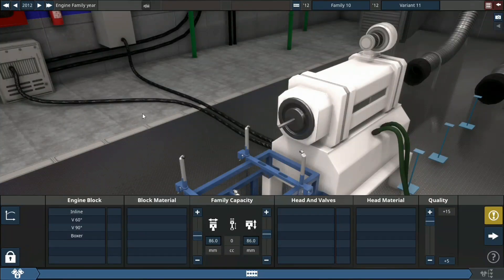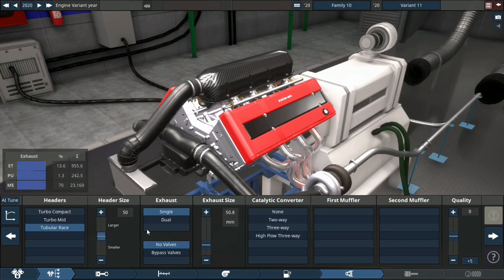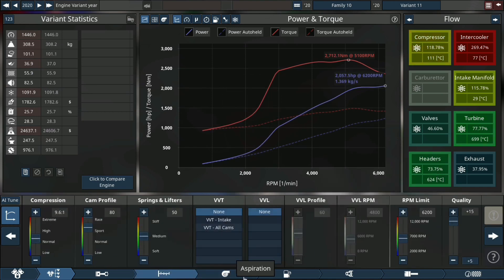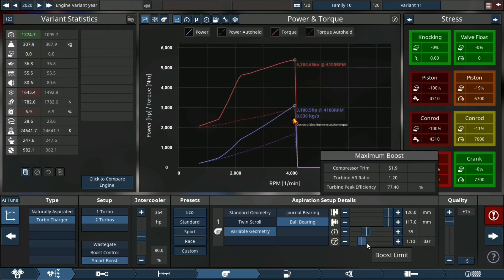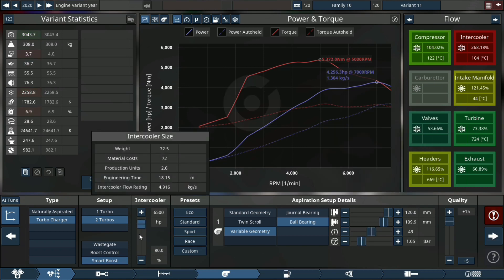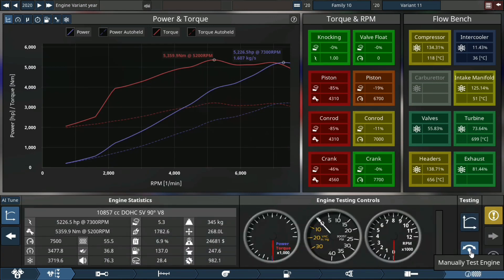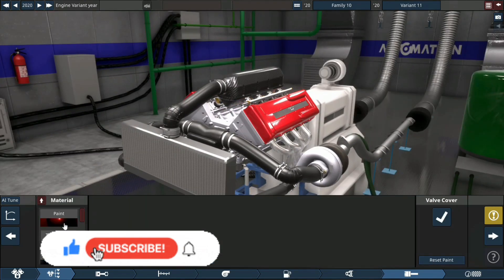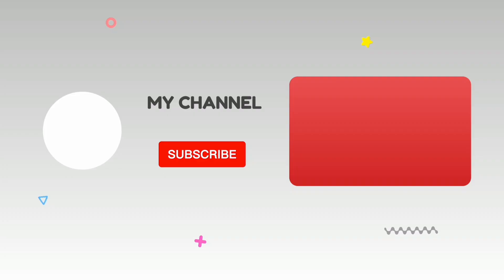Get Ready for the MIGHTIEST V8 Yet -Automation the Car Company Tycoon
Welcome in today's video we'll be building 5200HP+ V8 it is a magnesium block DOHC configuration 5 valves per cylinder and runs on NITRO METHANE hope you enjoy